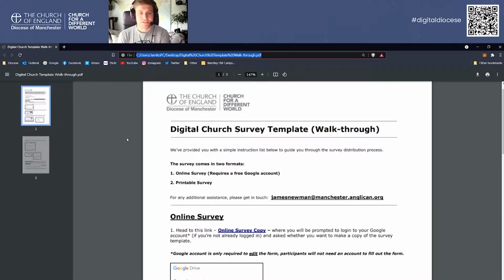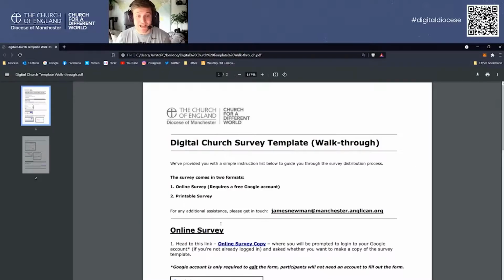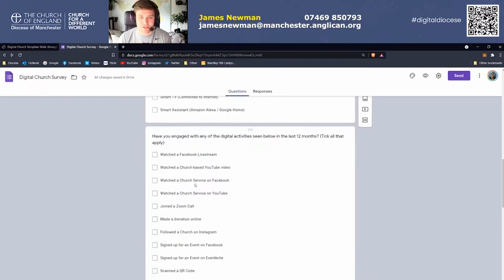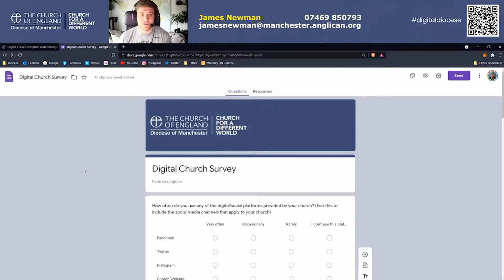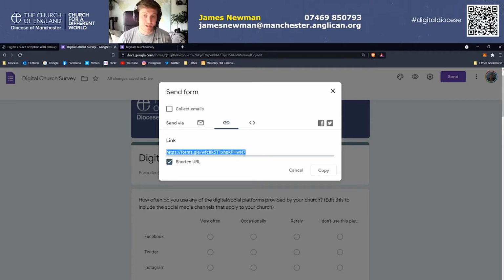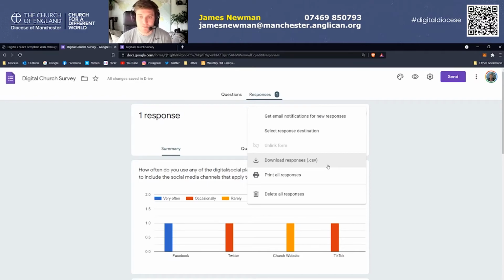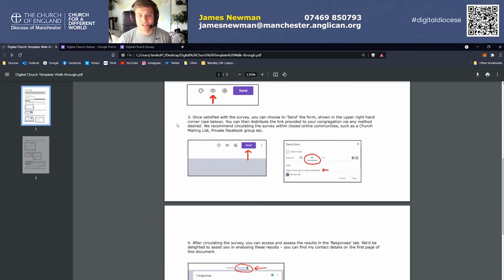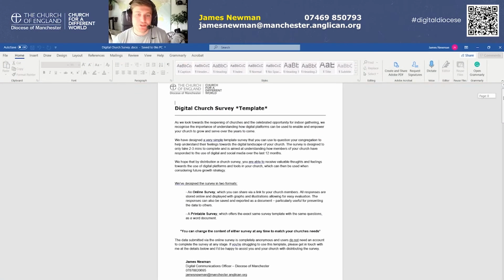Digital Survey Walkthrough - Diocese of Manchester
0:00 Introduction
2:27 Online Survey - Google Forms
13:15 Printable Survey
14:46 Outro

The comms team has designed a ‘Digital Church' Survey Template that we have circulated across the Diocese. The aim is to invite churches to use the template to survey their own congregations, with the goal of learning more about the opinions toward the use of digital and social platforms as part of their local ministry.

As the survey is a template, it can be edited and amended in any way desired. The overall purpose is to encourage each church to think proactively about the shape of their digital landscape moving into 2022, investigating the general consensus amongst their congregations and what this means moving forward.